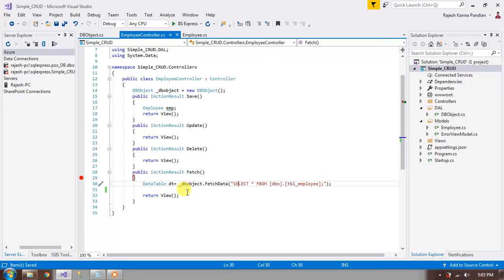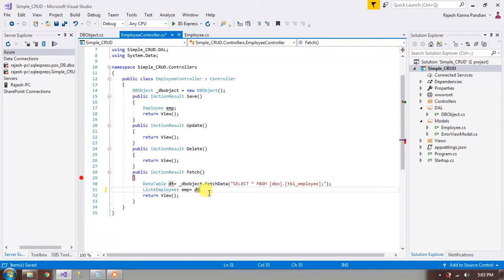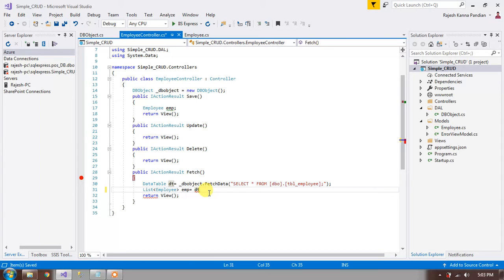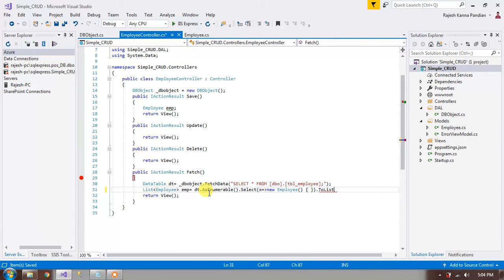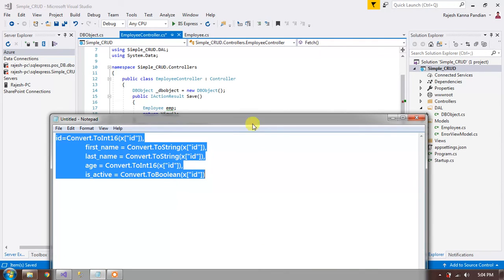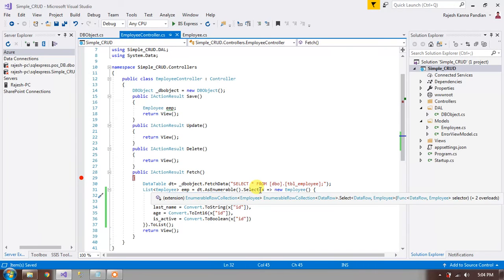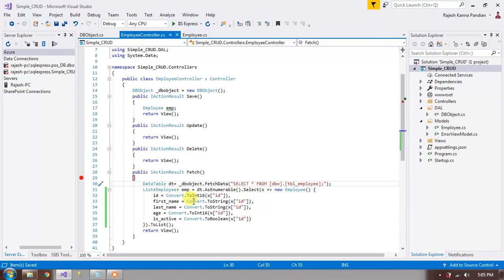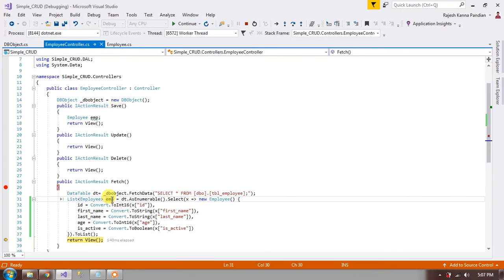DOT NET Core CRUD Session 4 Assign Values to Model Property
Hi Friends,
In this Video I have explained how to assign database values to Model Property .